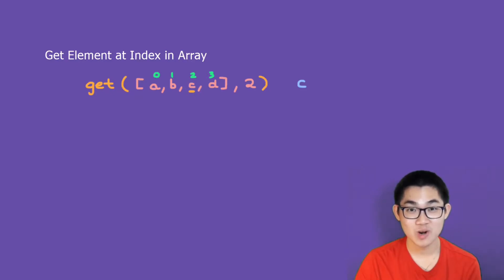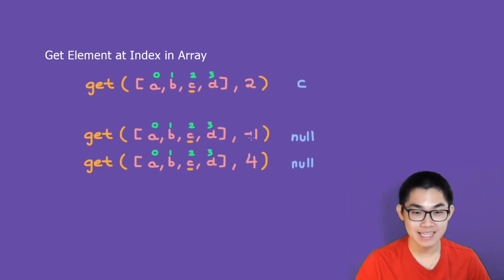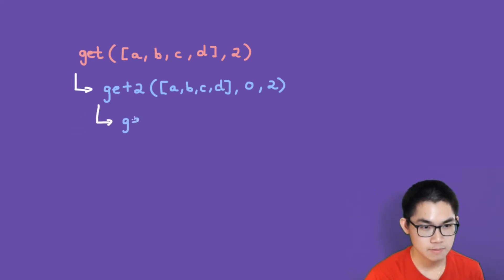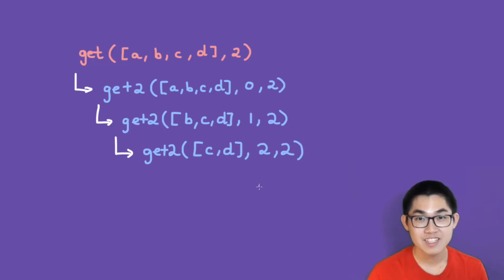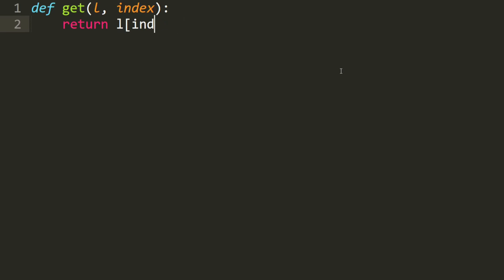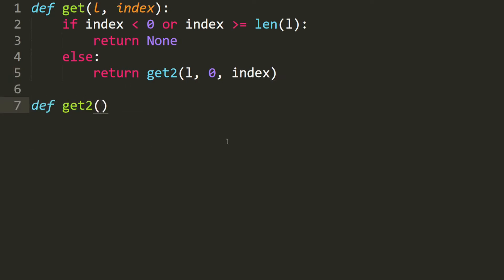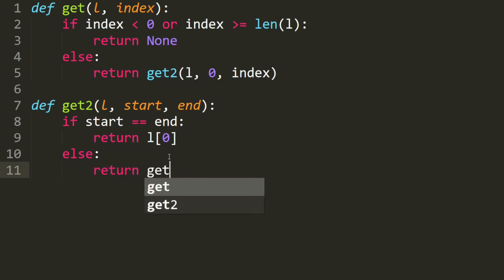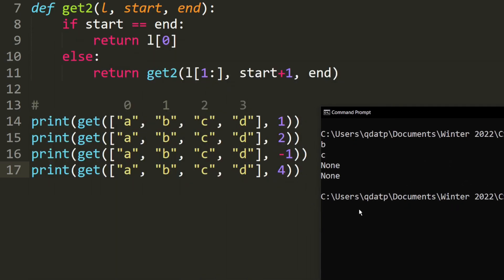Get Value at Specific Index of Array (Iterative v.s Recursive Way)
In this video, I will show you how to get the value or element in an array at an index using the iterative way and recursion. For example, get([a,b,c], 2) will return c because that is the value of the array at index 2.

What is recursion? Recursion is a function that calls upon itself. Here, we write a function that calls upon itself and to get the value in an array or list at a specific index using recursion. While it is easy to use a for loop or while loop to do this, it is important that you understand these recursion steps to have a strong foundation to learn more complex recursive algorithm in the future.

In this next video, I will show you how to reverse a string and reverse an array using a for loop and using recursion.